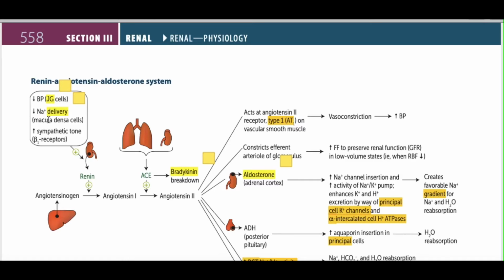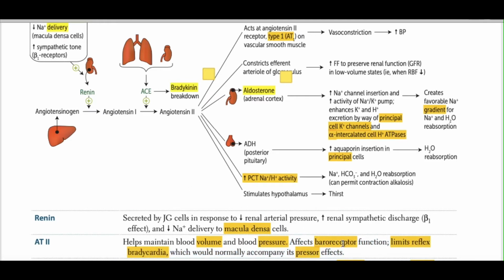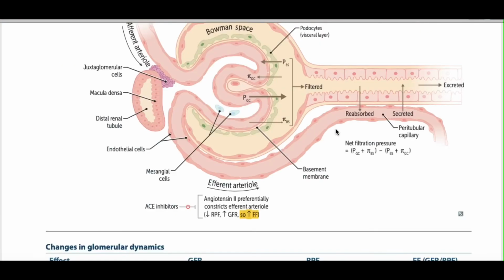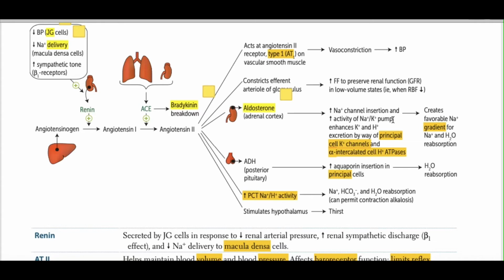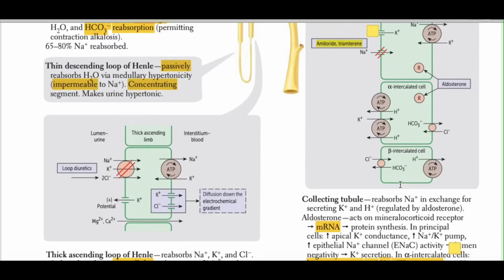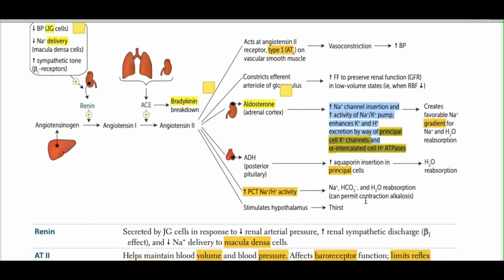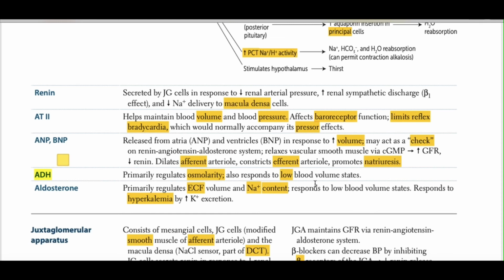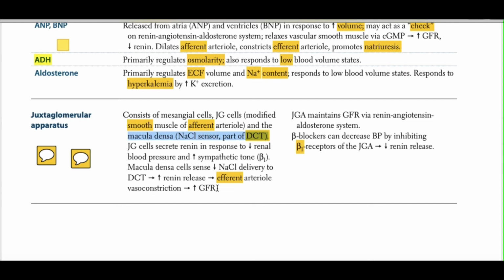Renin Angiotensin Aldosterone System & Juxtaglomerular Apparatus FirstAid Videos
A brief discussion about RAAS system along JGA